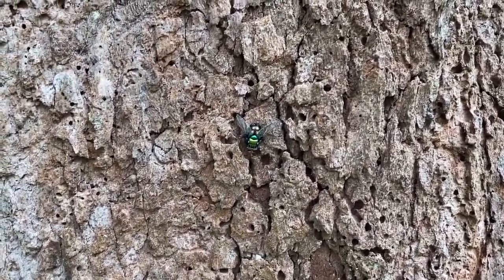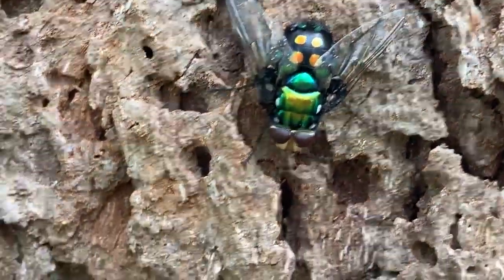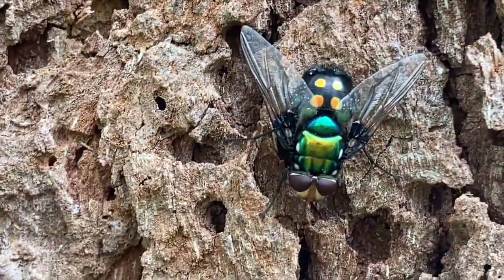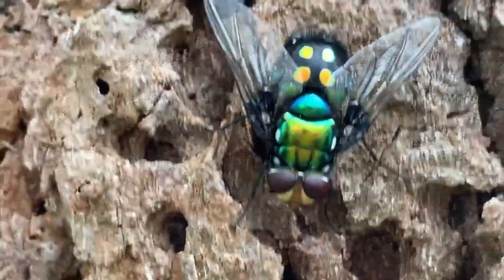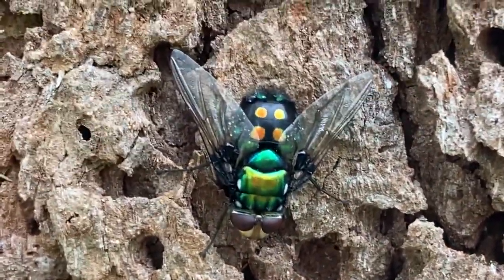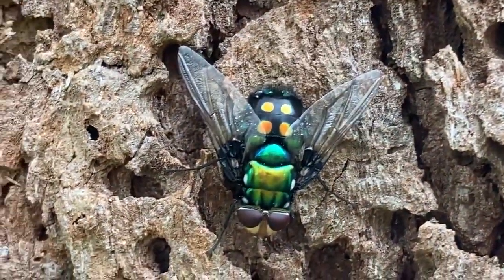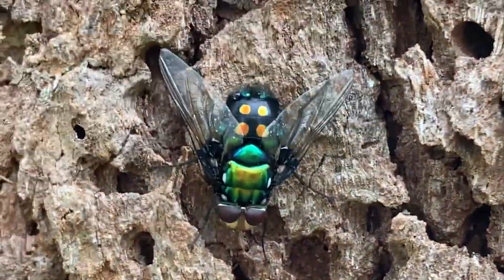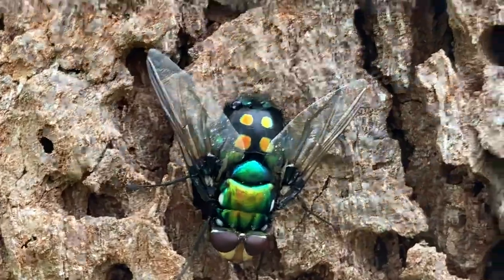Iridescent Green Fly - incredible unique and vibrant colours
Iridescent Green Fly - unique vibrant colours